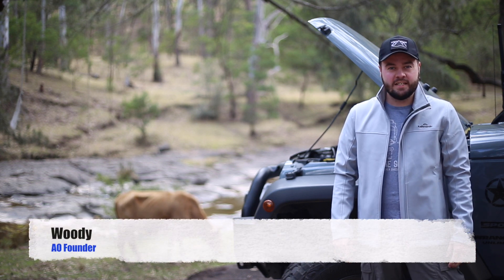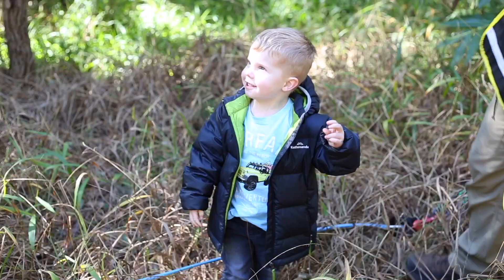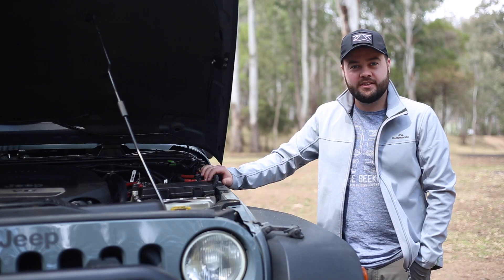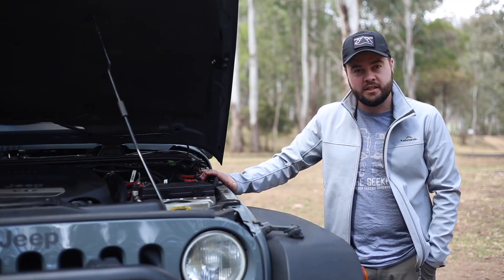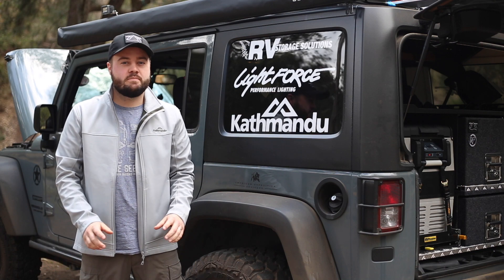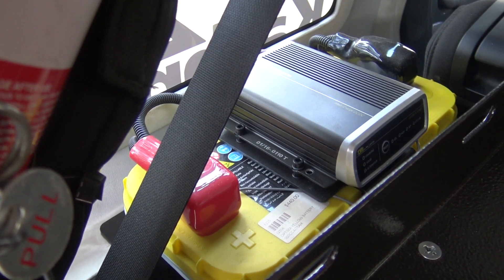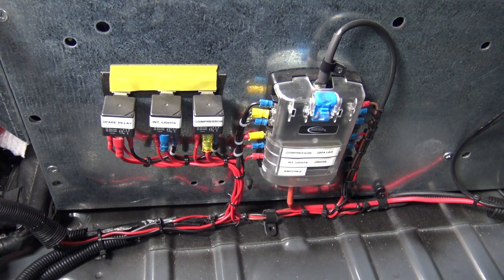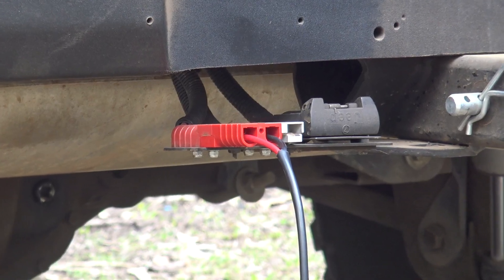AUSTRALIAN OVERLANDER - OVERLAND TALK - DUAL BATTERY SYSTEMS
Join us as we talk about auxiliary power systems, in particular, dual battery systems. We show the systems we run.